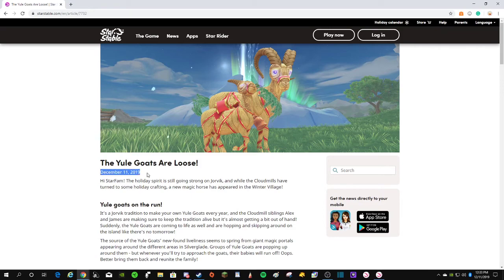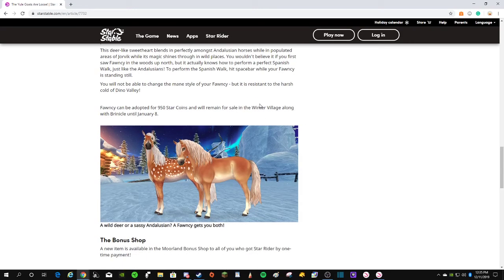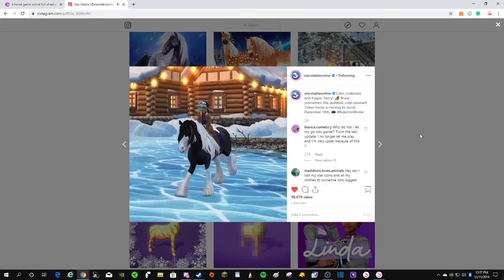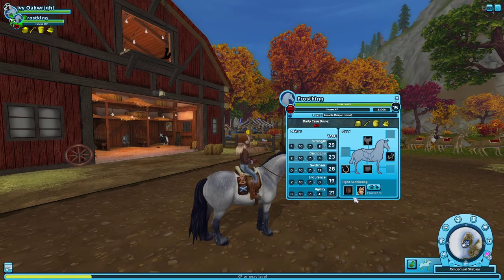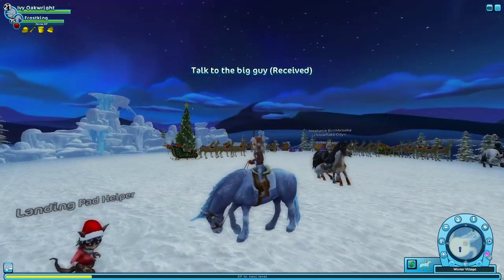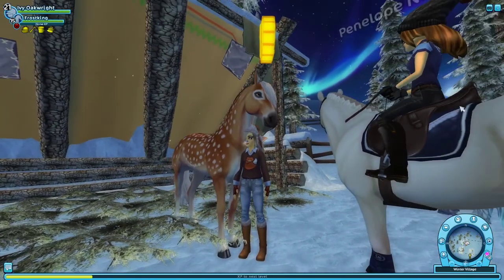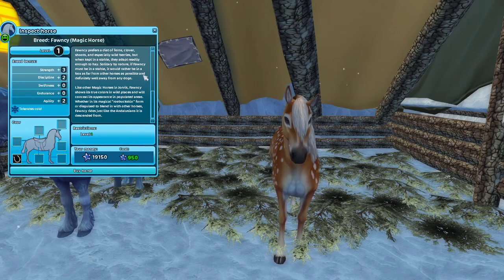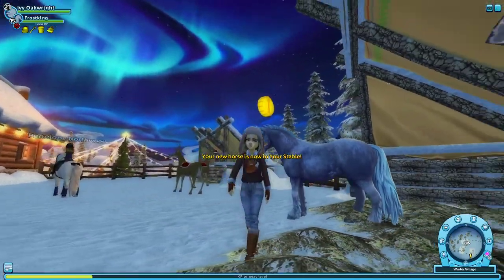Buying Fawncy! | Star Stable Online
Today I buy the new horse that has come to SSO, Fawncy! I hope you enjoy! Please let me know if I should record the Christmas quests.